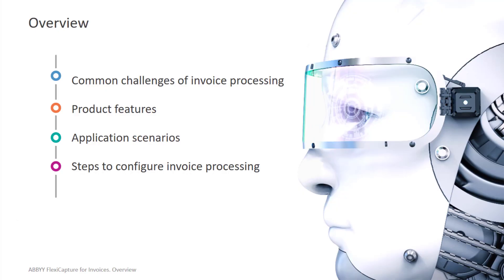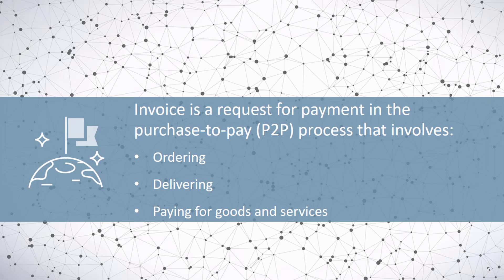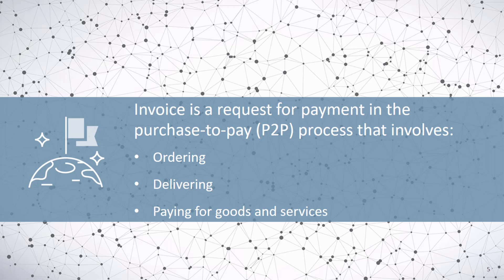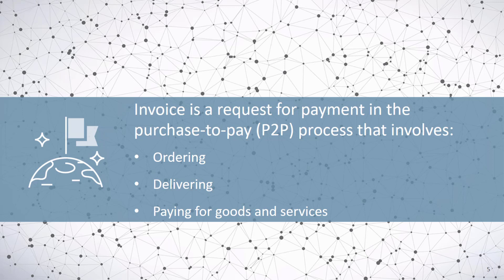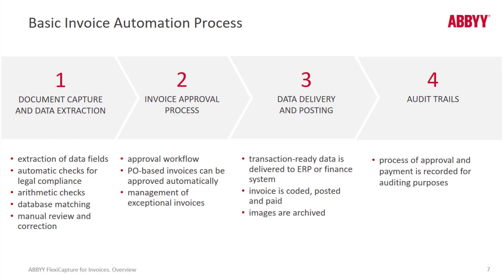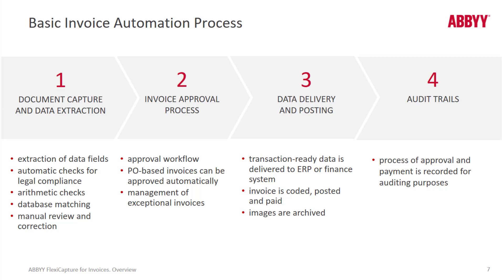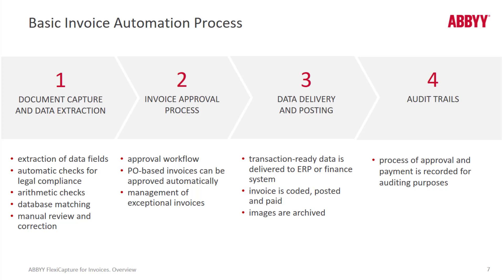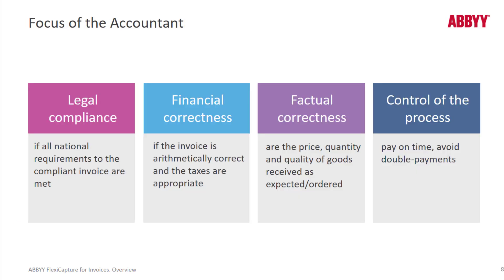ABBYY FlexiCapture for Invoices Explainer: Invoice Processing Overview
Watch this explainer and learn about invoice processing in ABBYY FlexiCapture for Invoices. To learn more about FlexiCapture for Invoices, please